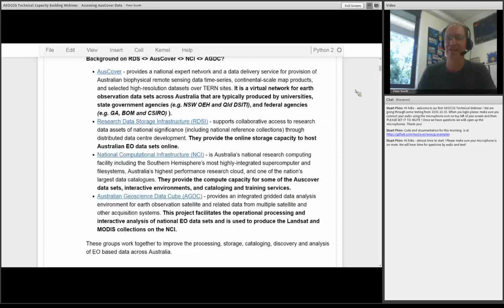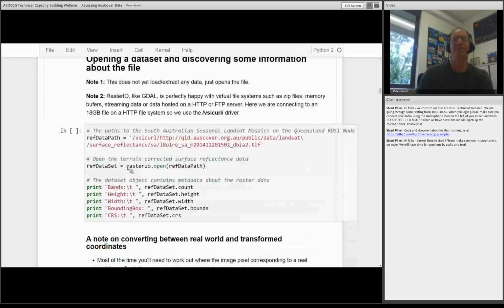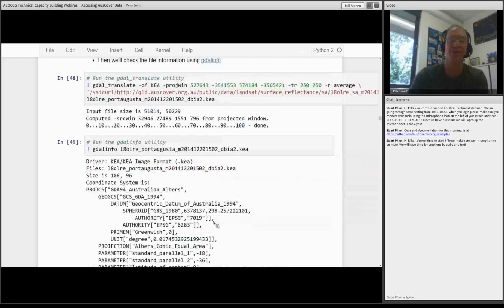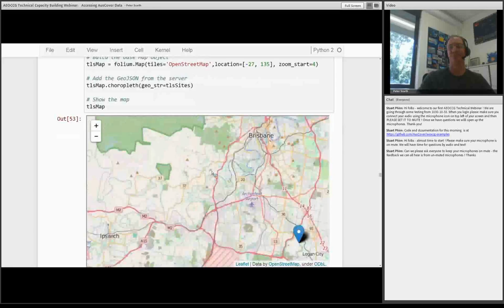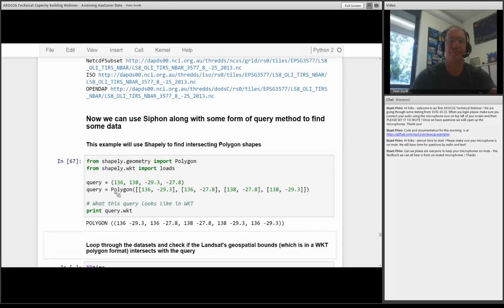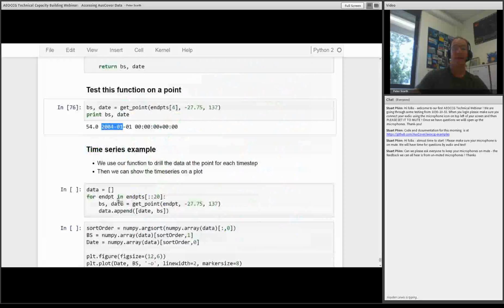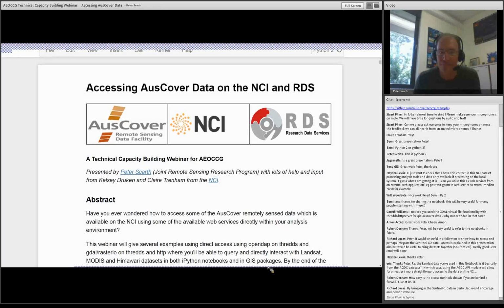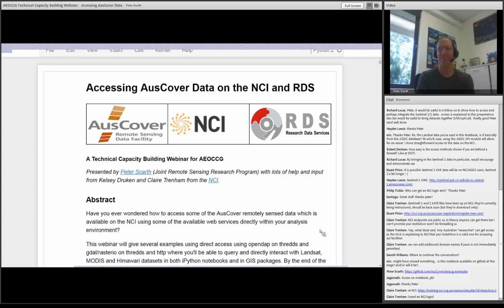AEOCCG Accessing AusCover Data 210716